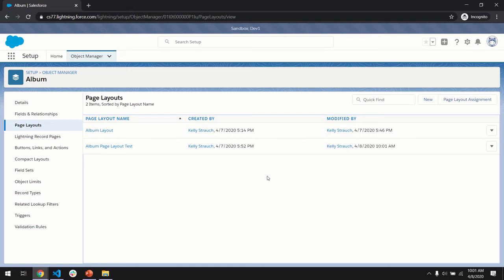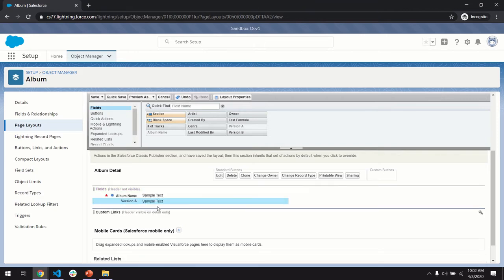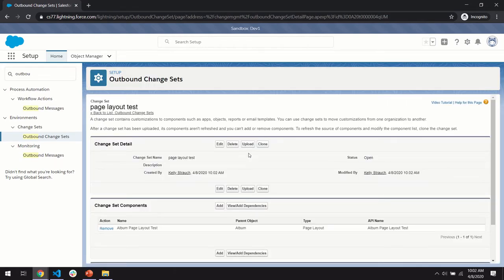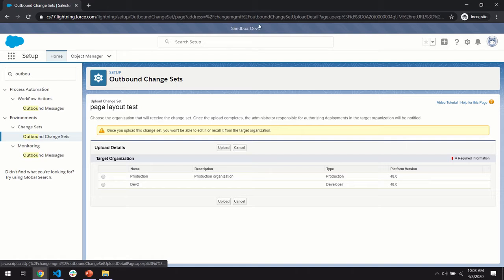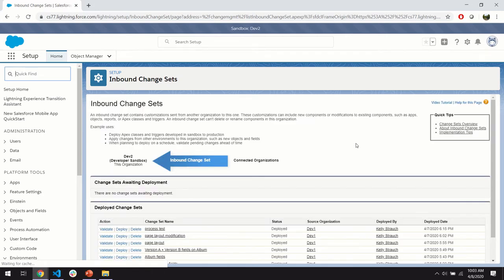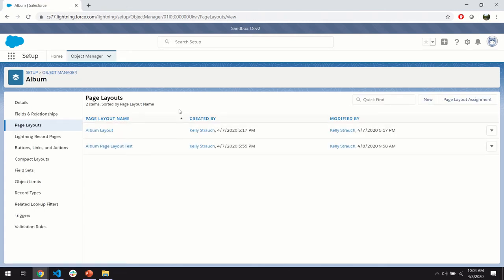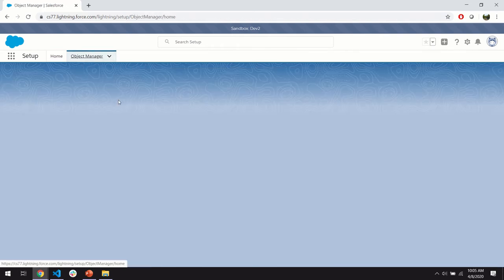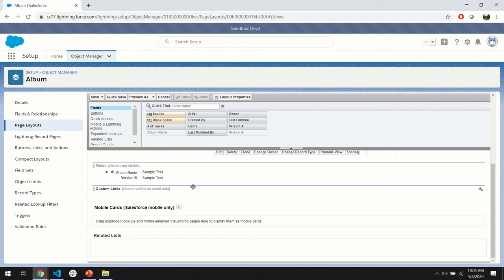Change Set experiment: modified Page Layout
This is an experiment to address the question of which version of a page layout will be deployed in a change set if you modify the page layout after adding it to the change set -- the initial version you added, or the modified version.